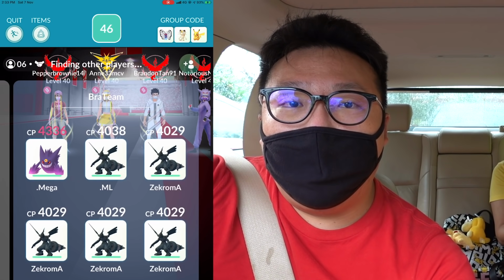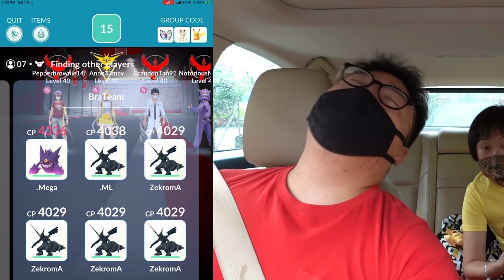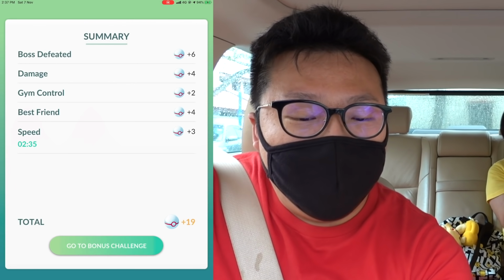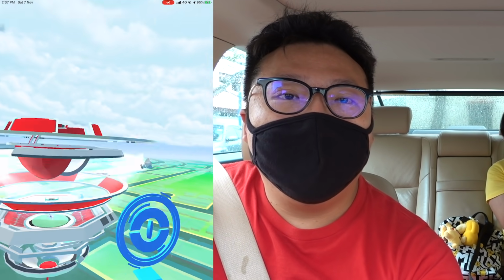MORE THAN 2 YEARS FOR THIS LEGENDARY POKEMON TO REAPPEAR IN POKEMON GO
Lugia was the first Legendary Pokemon that appeared in raids back in 2017, but the last time it was in raids was back in April 2018. Its been more than 2 years since it last appeared in raids with its shiny form available. This time being back again with a new move, Aeroblast, it feels really refreshing to raid this Legendary Pokemon again.

Vlogging Set-Up:
Camera - Sony RX 100 Mark 7